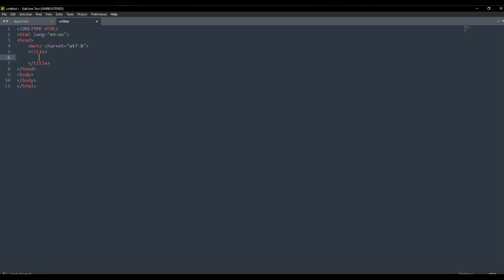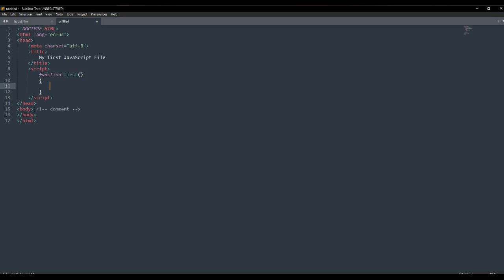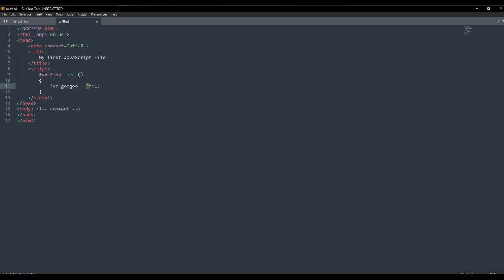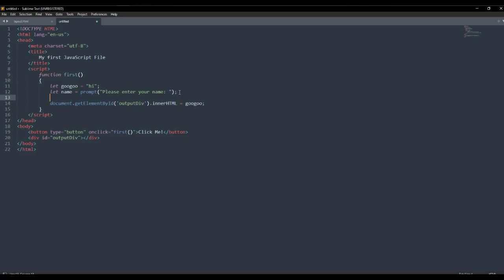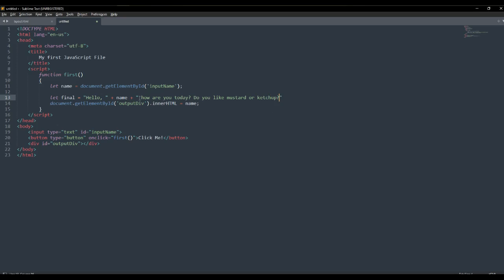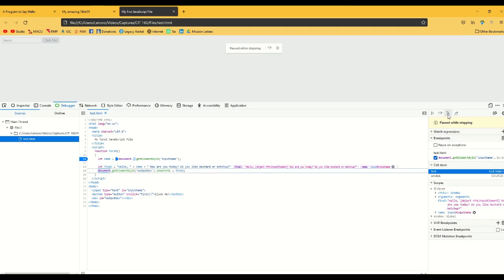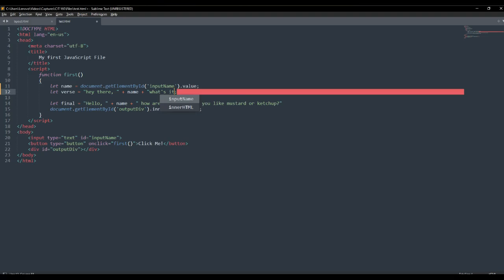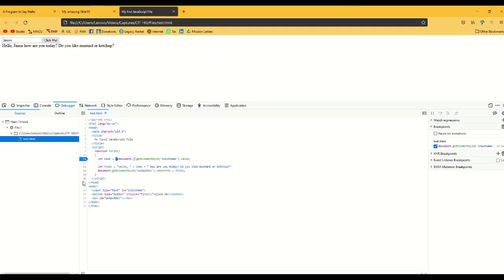Week 3 - Intro to HTML and JavaScript (CIT 160)